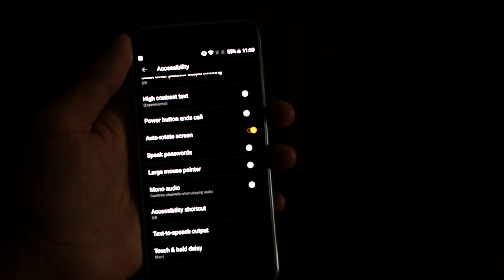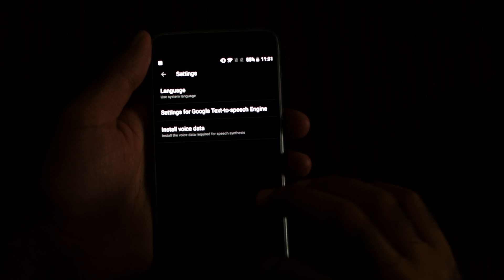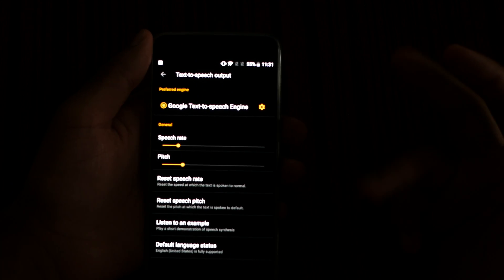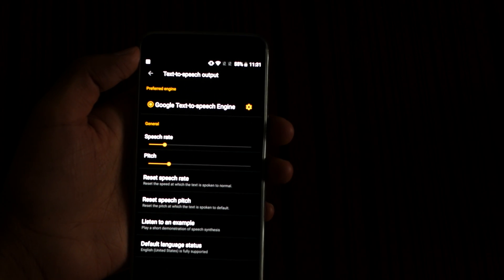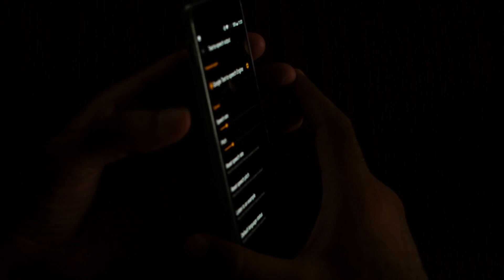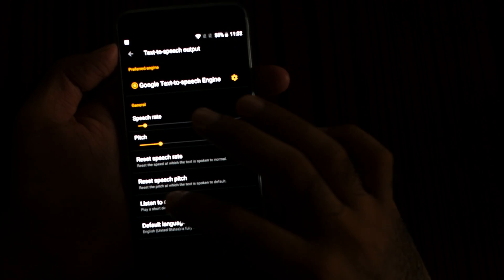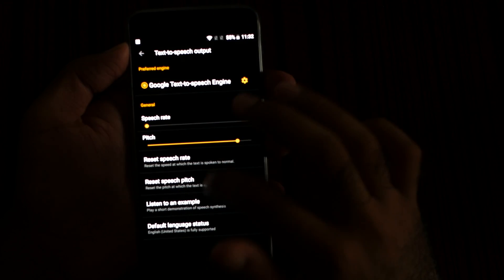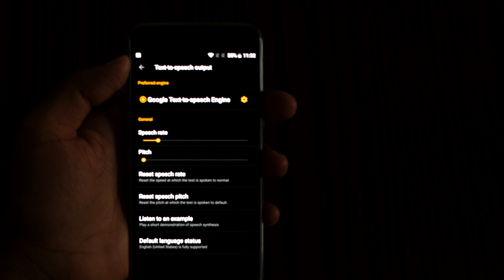💡OnePlus 5 Tips🔨: Text-To-Speech Output! 📼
🔺USA OP5
OnePlus 5 Text-To-Speech Output for You by Jimmy a Geek and welcome to OnePlus 5 Tips & Tricks Video Series.
If you have hearing problem than use the Text-To-Speech Output feature of OnePlus 5. I love the Text-To-Speech Output on my OnePlus 5 phone.